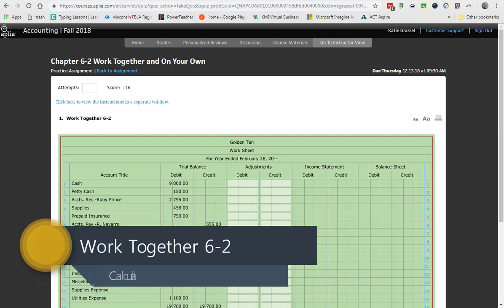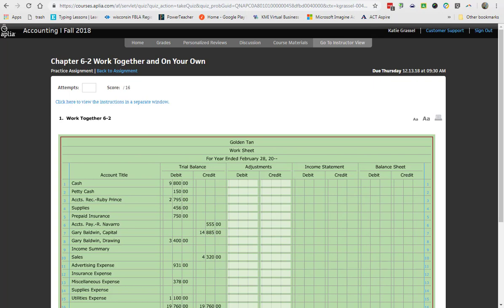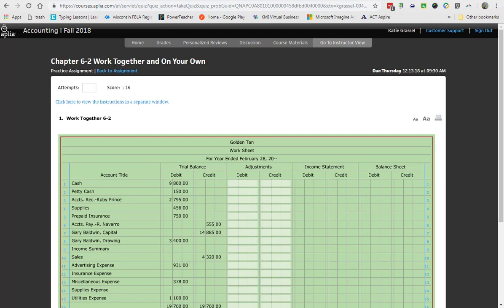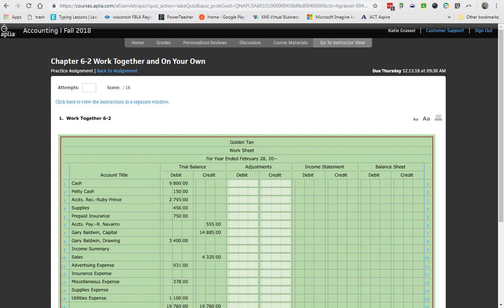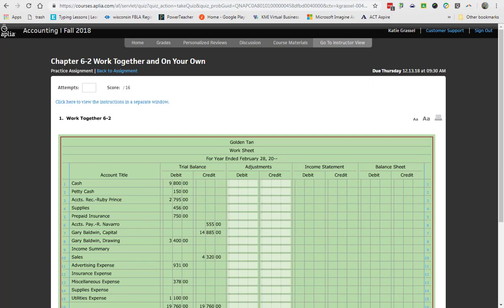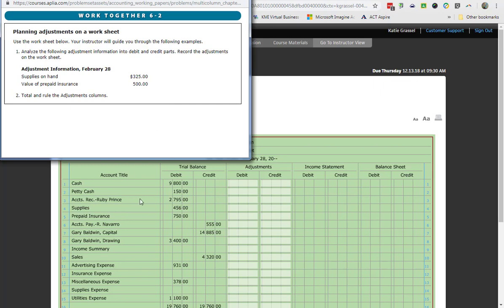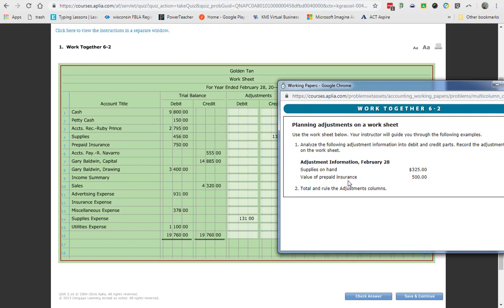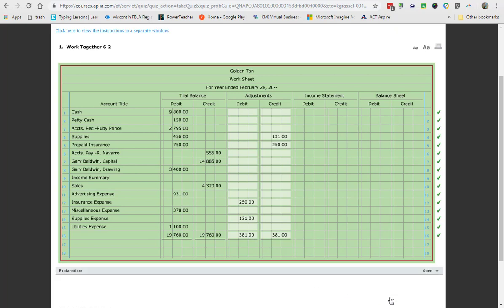work Together 6-2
Calucating adjustments on a work sheet